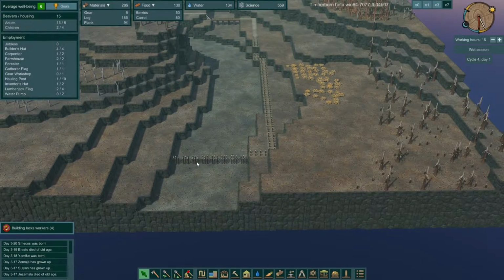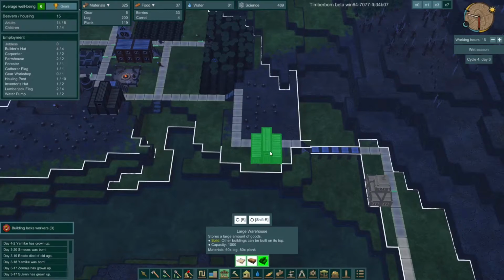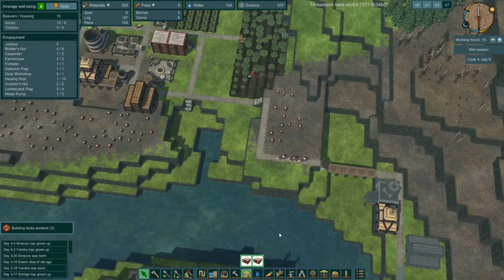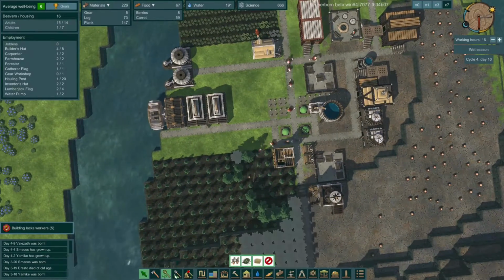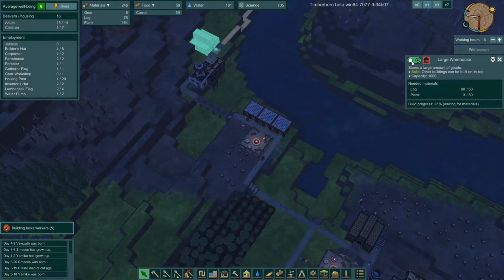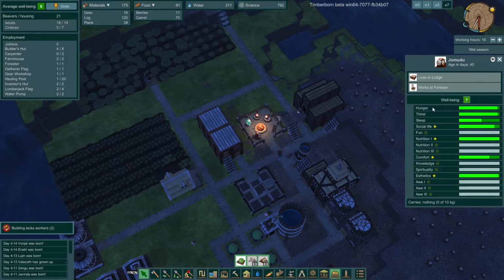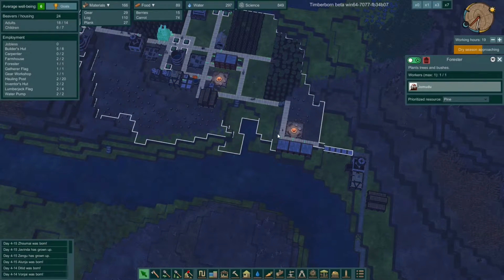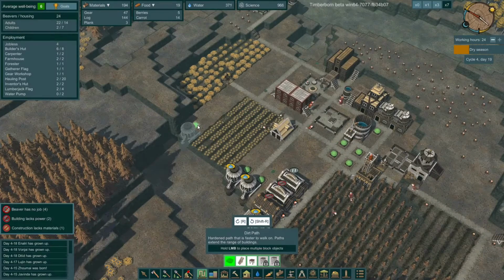Timberborn Beta - Droughts and Irrigation - Expansion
The post-apocalypse continues! Crops and forests can now only grow if they have water – from rivers, artificial lakes and canals, the new irrigation towers. Without water, desert creeps in and plants begin to wither. If you don’t fix the problem, they die. We are also introducing Small Water Tank, to be paired with a rebalanced Water Pump that now stores less water.

Timberborn is a city-building game about lumberpunk beavers. These evolved, bipedal animals build vertical wooden settlements, control rivers with dams and dynamite, and create thriving colonies despite the catastrophic droughts and other perils.

Timberborn is in early beta and may contain bugs or other issues, lots of things can change as well so keep that in mind as we take a look at it.